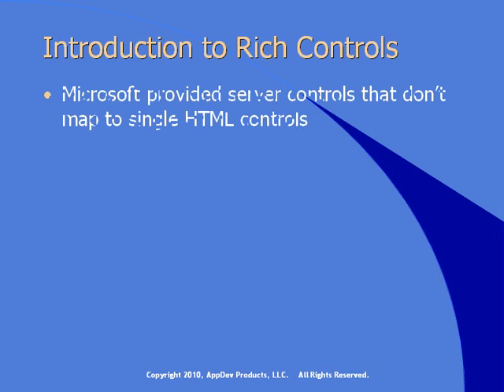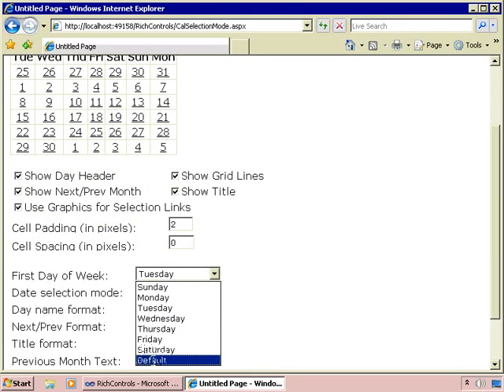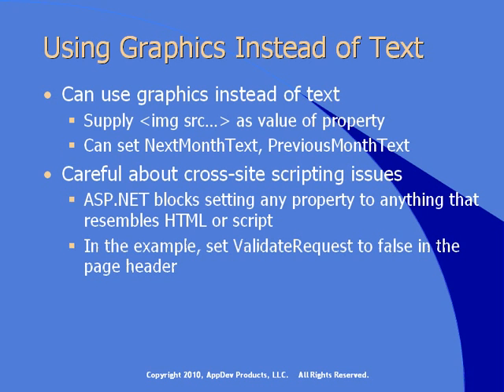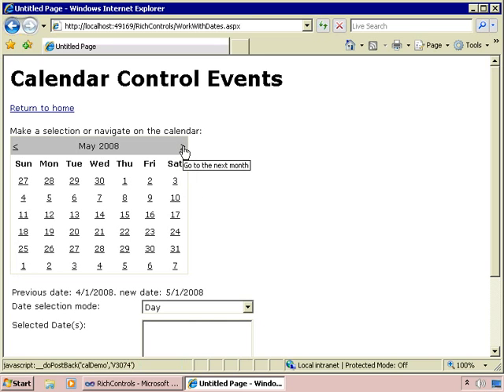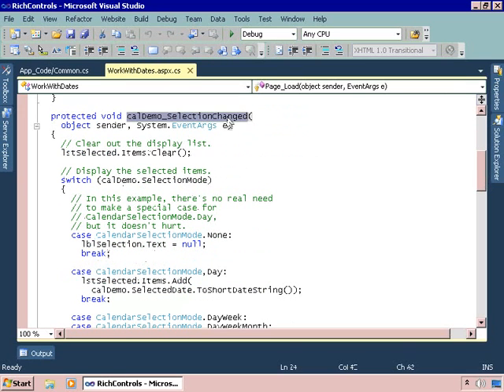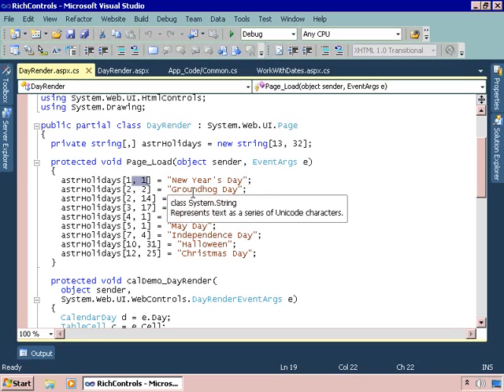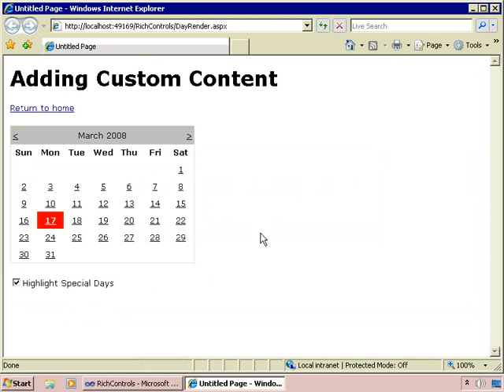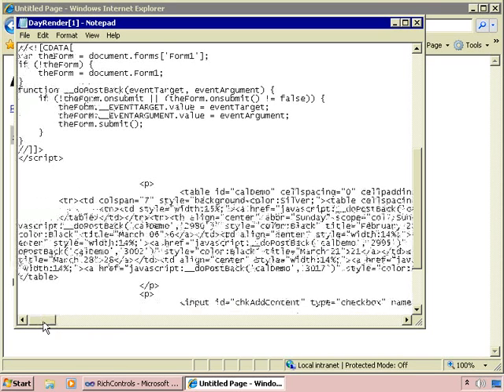02 Calendar Control